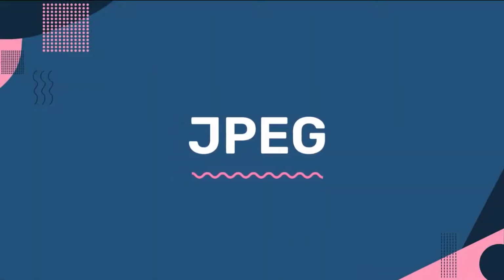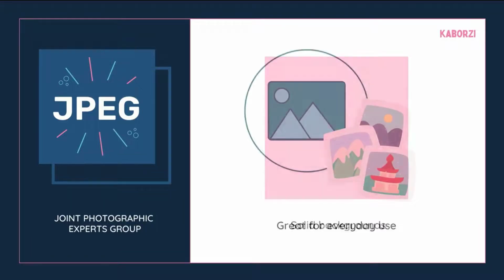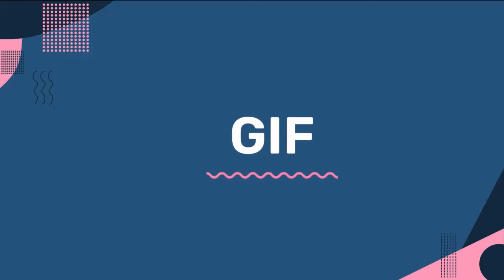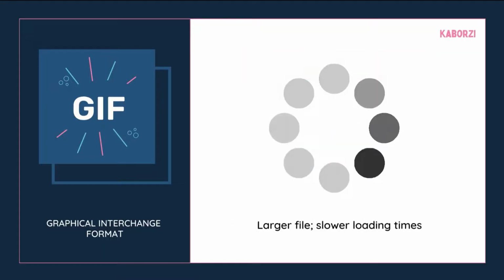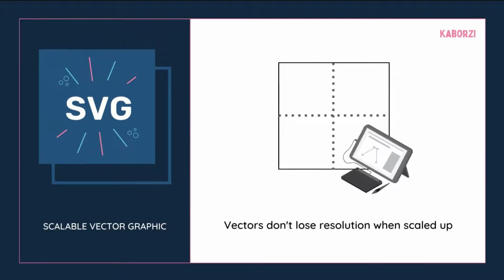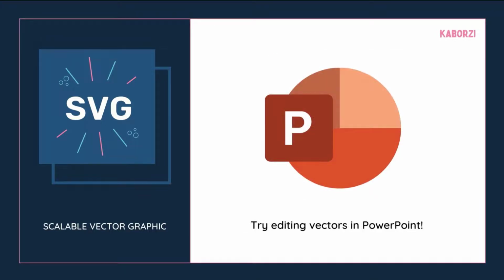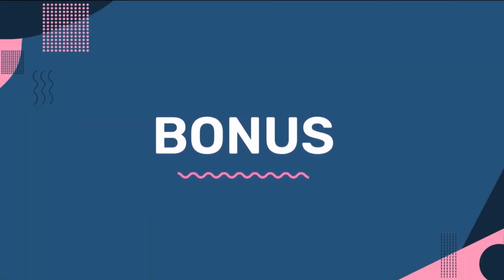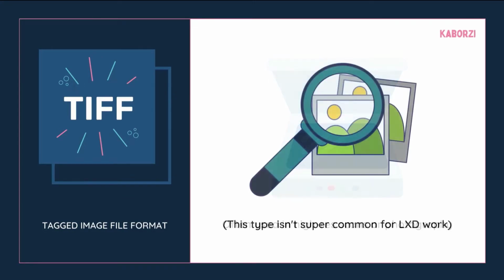Graphic File Formats for eLearning and Design (JPEG, PNG, GIF, EPS, SVG, and more!)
Many of the new IDs I work with seema little confused and pretty overwhelmed by all of the different file types in eLearning. I get it! PNGs! JPEGS! SVGs!

I get it! There are countless acronyms, and it can be confusing to know which type of file to use, when, as well as what program creates which.

While everyone’s process will be a little different, there are a few different graphic file formats I tend to use most with my eLearning development work, and I’ll walk you through those in this lesson.

0:48 - PNG
1:25 - JPEG
2:06 - GIF
2:50 - SVG
3:22 - EPS
3:50 - Other File Formats

Before we get going, please know that this is not an all-encompassing list. Also, we won’t be discussing video or audio file formats today, as we’re honing in specifically on graphics in this mini video course.

PNG

This stands for Portable Network Graphic. This is a type of image that uses transparent or semi-transparent backgrounds, so it’s perfect for logos and layering. I find myself using PNG as my go-to image type, simply due to the crisp, high-quality result it produces. To get that effect, PNGs use something called lossless compression, which means they retain all of their original data when compressed. That means higher-quality output, which is great—but also a larger file size, which can lead to slower loading times.

JPEG

This stands for Joint Photographic Experts Group. This is a graphic file type used namely in photography and web publishing. Unlike PNGs, JPEGs have solid backgrounds, so they can be trickier to work with when you’re creating layered compositions. JPEGs are great for everyday graphics that don’t require transparent backgrounds or super-high quality. They use something called “lossy” compression—which means that in order to keep image size small, the file will lose some original data along the way. That means JPEGs can lead to faster loading times—but also, a lower quality output. Keep that in mind.

GIF

This stands for Graphical Interchange Format. These file types are often used to share short clips of movies or movement. GIFs are essentially a series of still images strung together to create a small scene—similar to a flipbook animation. Like PNGs, GIFs are also saved in a lossless format, meaning no image quality is sacrificed when its saved. Again, this leads to larger file sizes and slower loading times. GIFs are popular in today’s meme culture, but they also have some applicability when it comes to eLearning design, especially for basic animation.

SVG

This stands for Scalable Vector Graphic. Vector graphics rely on coordinates on a plane rather than pixels, which means they don’t lose resolution when they’re scaled up. SVGs are great to use in projects with responsive design, as the output will look crisp no matter how large the screen. You can modify vector graphics using PowerPoint, which we’ll talk about later in this course, but only if they’re converted to .SVG file types first. That makes this file type a very useful one for folks without an additional vector-image software, such as Illustrator or Inkscape.

EPS

This stands for Encapsulated PostScript. This is another vector graphic file type, which can be universally accessed by almost all systems and software. It’s often used for large-scale print projects (such as a billboards), but you’ll also find these file types when you download vector packs, which we’ll talk about in the next lesson. Vector graphics are highly valuable for LXDs, because the various components can be easily recolored and reshaped to suit the needs and palettes of our projects.

There are also a few types that don’t exactly pertain to the scope of this course, but they’re still worth mentioning.

TIFFs - Stands for Tagged Image File Format. This is another graphic file type, mostly used for high-resolution scans or photography. Because I typically source stock photos online for the work I do (as opposed to shooting photos myself), I really don’t find any use for this file type.

And while I said I wouldn’t dive into video or audio, just so you have this on the record: MP4 and .MOV are video file types  and MP3s or .WAV files are used for audio.

Hopefully this is a pretty good overview of the common types of file formats used in instructional design and eLearning!